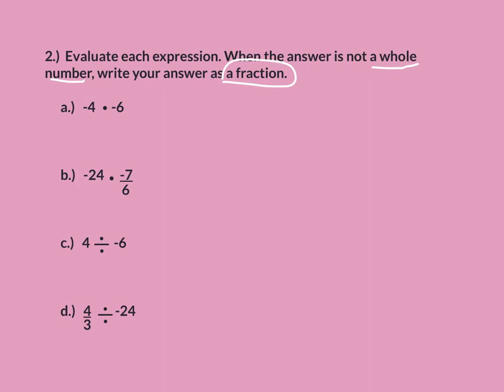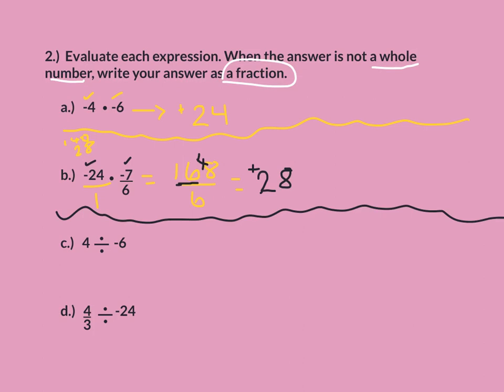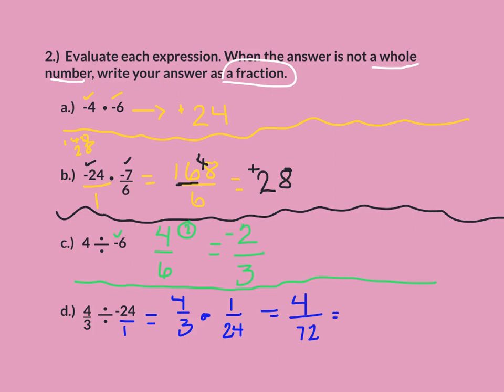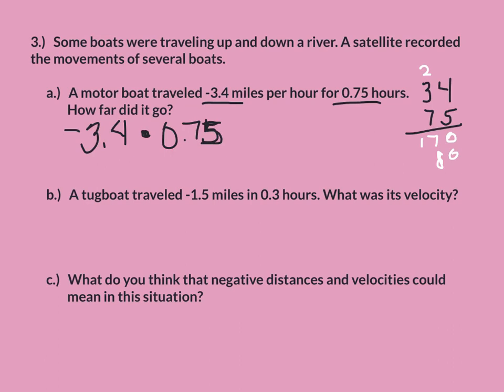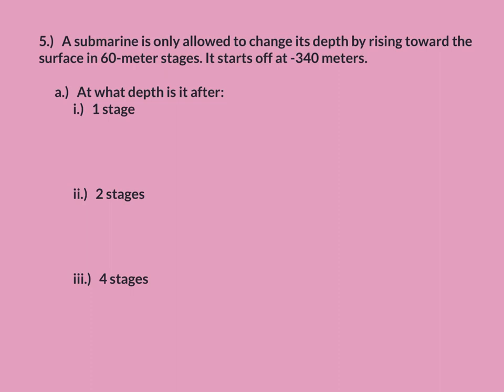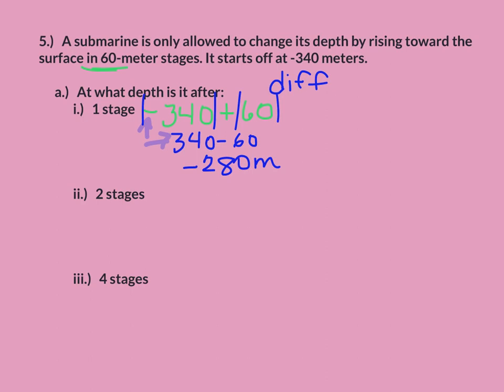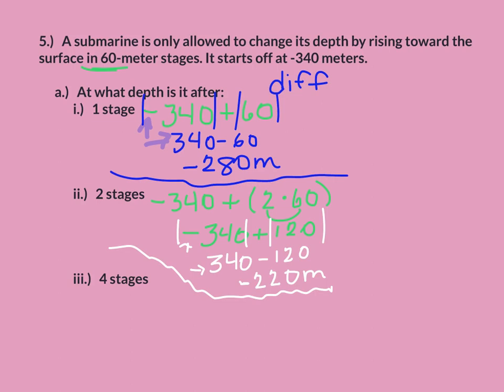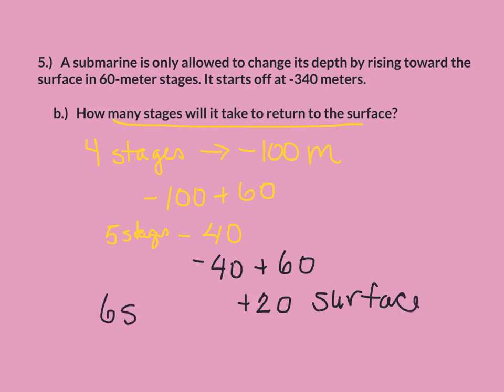OPEN UP Unit 5, Lesson 12 Practice Problems